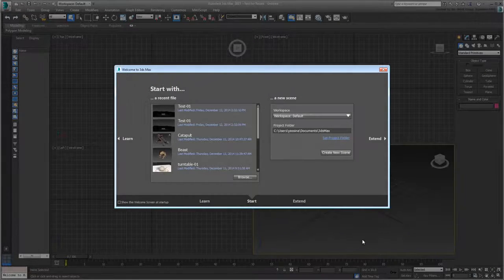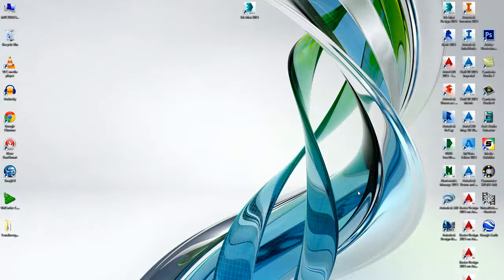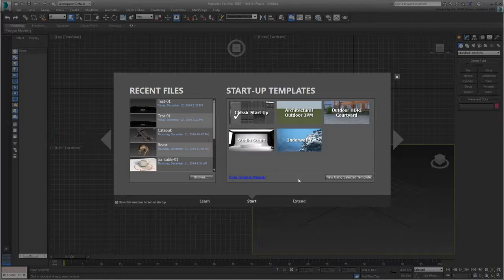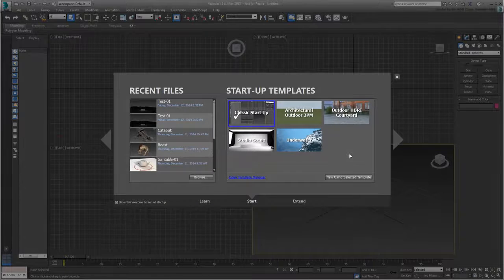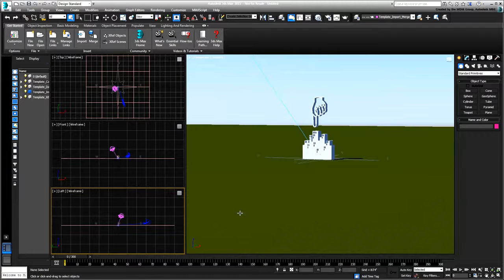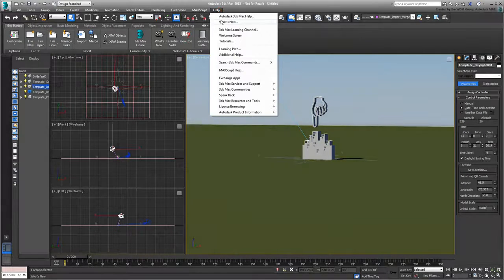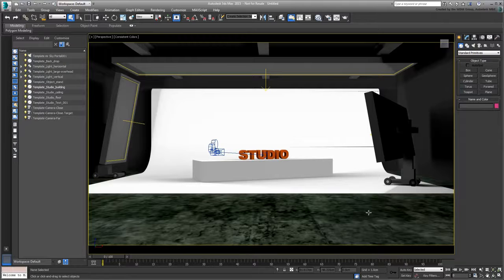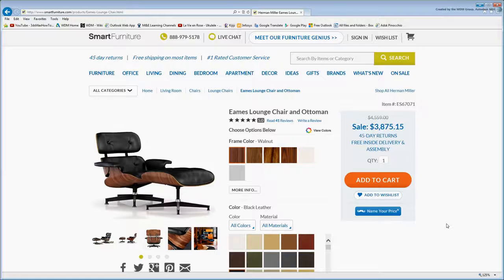3ds Max Using Start up Templates